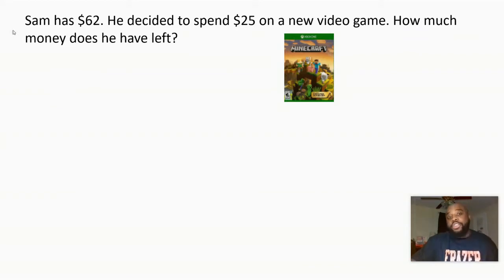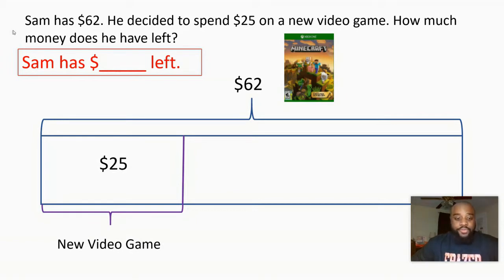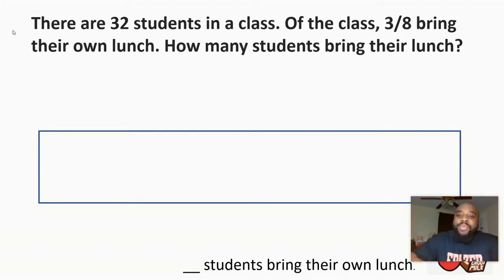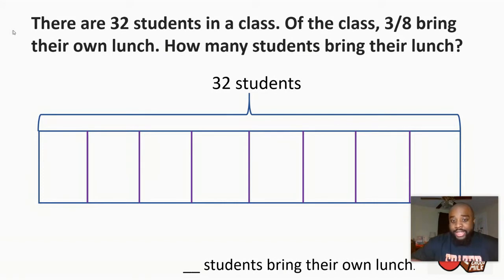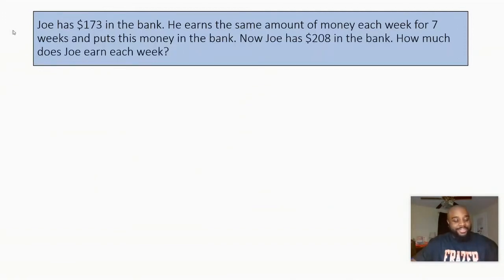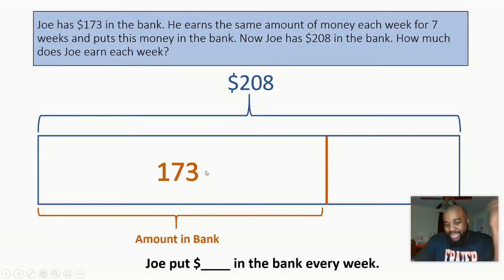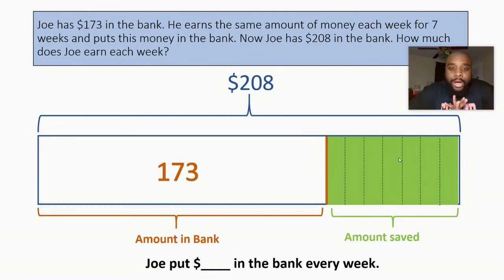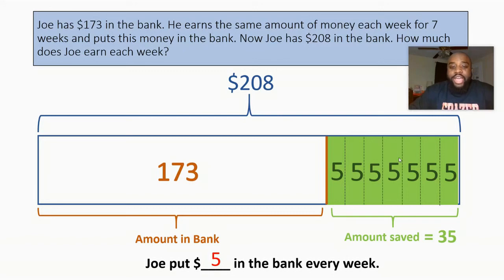Solving Word Problems Using Tape Diagrams Part 1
The purpose of this video is to teach students how to use tape diagrams to solve word problems. This is an intro to writing equations. Students need to visually understand how to write equations. They have been using tape diagrams all throughout elementary school! Why not use something they are already familiar with to help them be successful? This is part 1 of 3 videos.